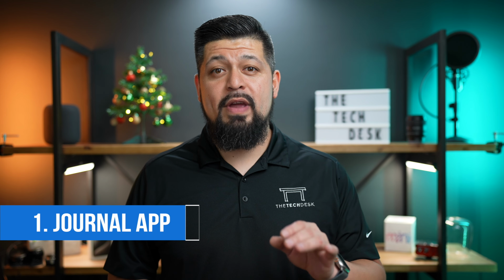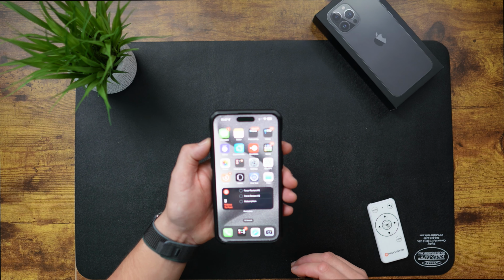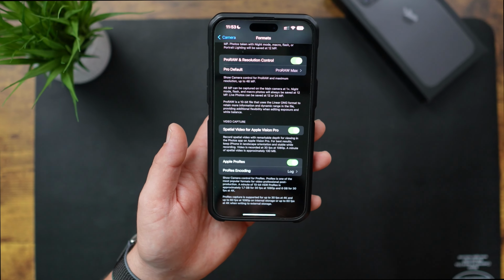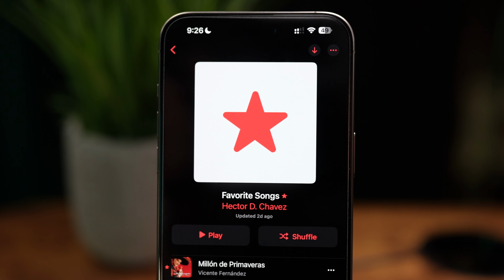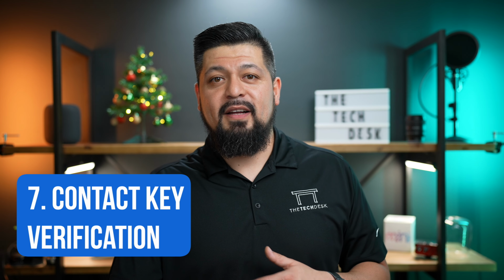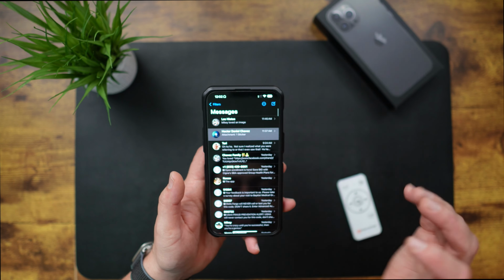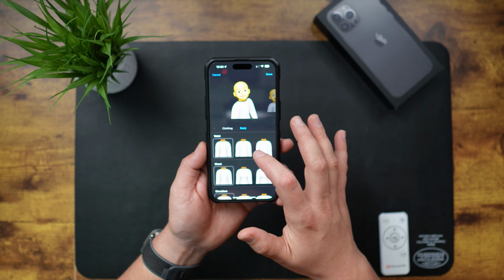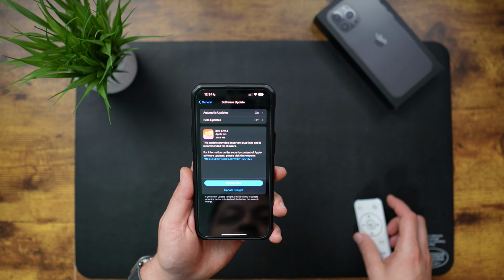iOS 17.2 Full Review: Exciting New Features Unleashed!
In today's video, we're exploring the newly released iOS 17.2 and all the exciting features it brings to your iPhone.

🔍 What's Inside:

Discover the new Journal app for personal reflection.

See how the customizable Action Button transforms the iPhone 15 Pro experience.

Dive into spatial video recording capabilities on iPhone 15 Pro models.

Learn about the enhanced notification sounds and haptic feedback adjustments.

Check out the latest widgets for Weather and Clock apps.

Explore new enhancements in Apple Music and iMessage, including security upgrades.
Plus, new Memoji customization options and more!

iOS 17.2 is more than just an update; it’s a step into the future of iPhone usability and personalization. Watch as we cover each feature in detail and show you how to make the most of your iPhone experience.

Timecodes
0:00 Intro
0:18 Journal App: Your Digital Diary
1:10 Action Button Customization on iPhone 15 Pro
2:06 Revolutionary Spatial Video Recording
2:55 Customizing Notification Sounds & Haptics
3:27 New Weather and Clock Widgets
3:40 Apple Music Updates: Favorites Playlist and Focus Filters
5:02 Enhanced iMessage Security: Key Verification
6:02 Fun with Quick Sticker Reactions in iMessage
6:30 Sensitive Content Warnings Expansion
6:45 Memoji Makeover: New Customization Options
7:29 Rainbow Text for Contact Posters
8:07 Conclusion: iOS 17.2 Overview & Final Thoughts

💬 Got any questions or favorite features in iOS 17.2?